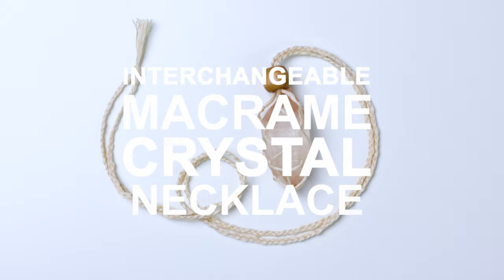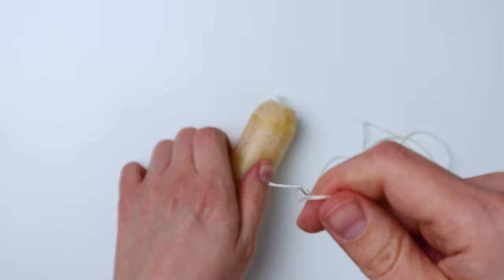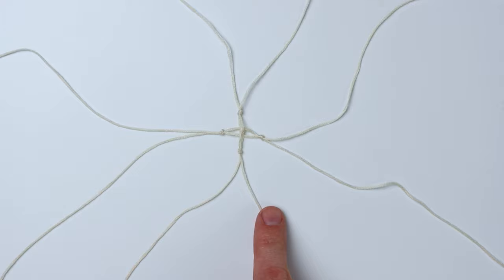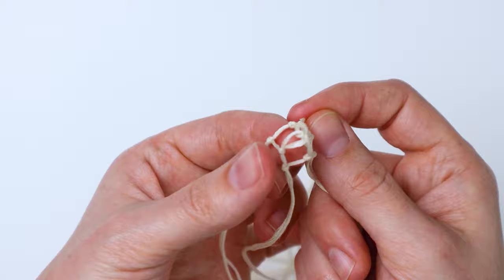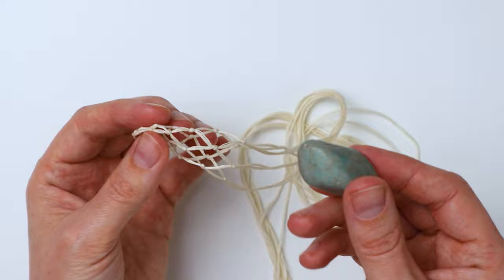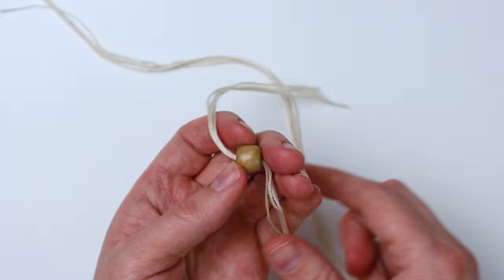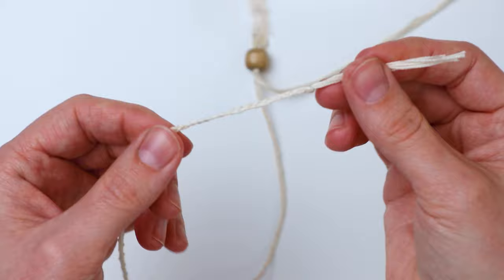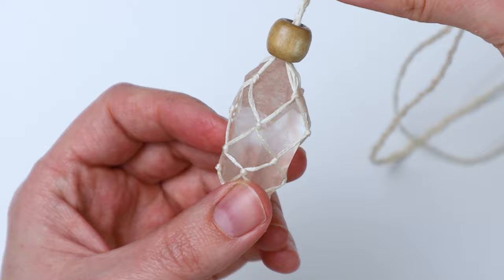Interchangeable Macrame Crystal Necklace (DIY Tutorial)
Learn how to make an DIY macrame crystal holder necklace that you can open up and swap out the stone!

This crystal pendant is made with very basic knots and a bit of string- it's super simple!

I used embroidery floss and waxed it with a beeswax candle- that's optional and you don't have to wax it if you don't want to, but it makes it a bit more sturdy.

You can also use hemp cord, cotton cord, or pre-waxed thread.  You'll just want the cord to be about the same size as 6 strand embroidery floss.

▶︎ 6 strand embroidery floss (I used DMC) in your preferred color- I used ECRU in the video
- 4 pieces @ 48" long (121 cm)
▶︎ beeswax to wax the thread (optional, I used a candle I had laying around)
▶︎ wooden bead with a large hole (mine was about 5/8" long)
▶︎ large eye needle that will fit through the bead
▶︎ tape, clipboard or cork board and T-pins to hold the necklace while you braid
▶︎ measuring tape